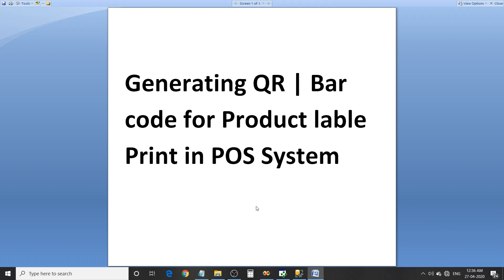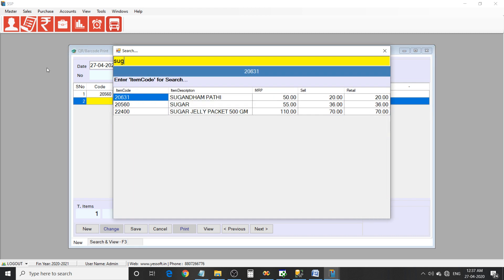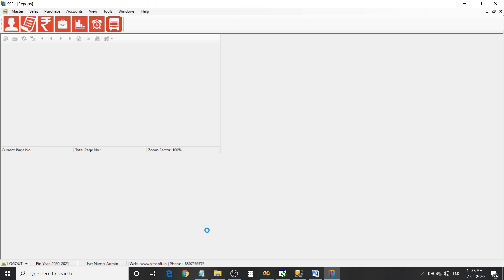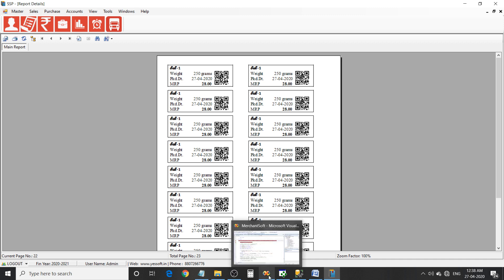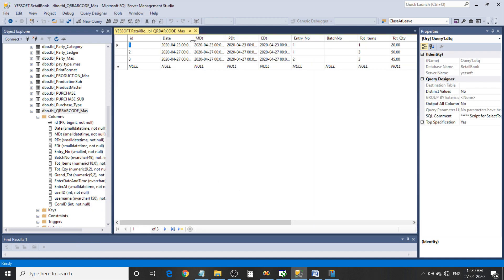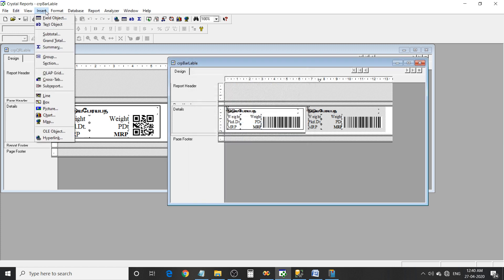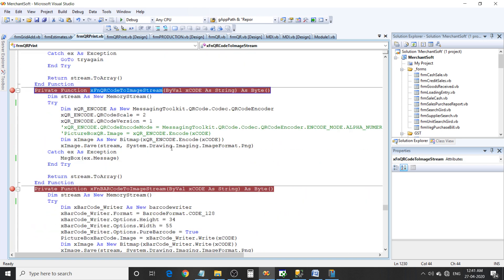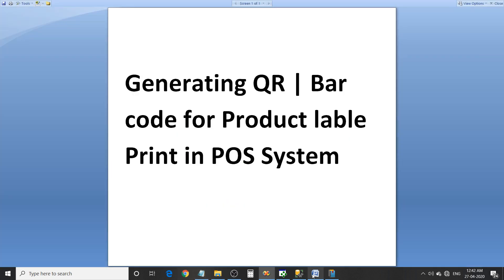Generate & Print QR Code for Products packing in RetailBook Software. VB.Net Source Code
RetailBook Software | Free Demo video for Generate and Print the QR , Bar Code lable for products packing.

Developed by using VB.NET , MS SQL Express Database, Crystal Report and Library Files for QR Code and Bar Code Generating.

Want to learn and source code,